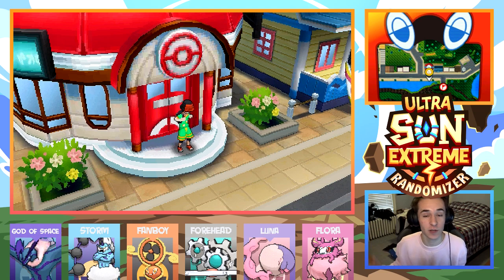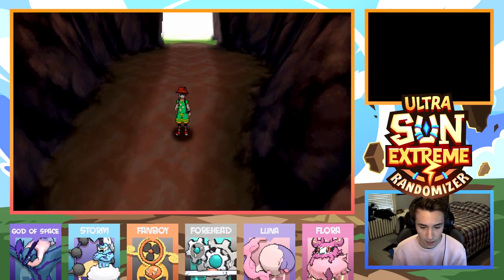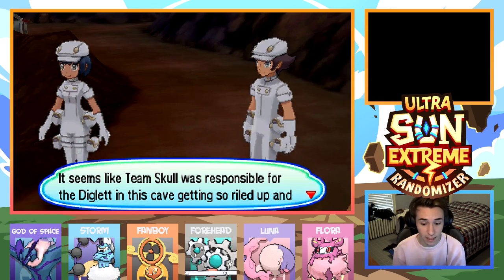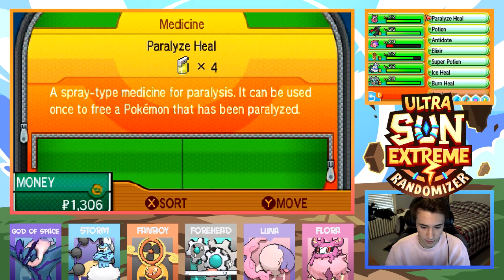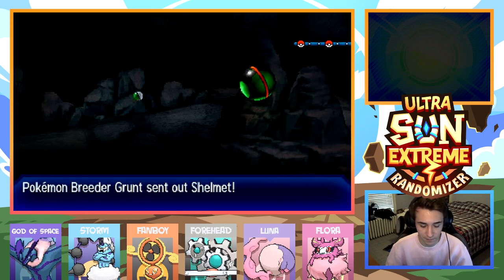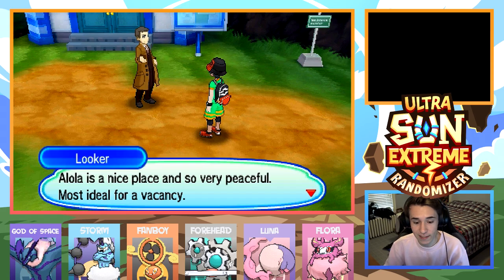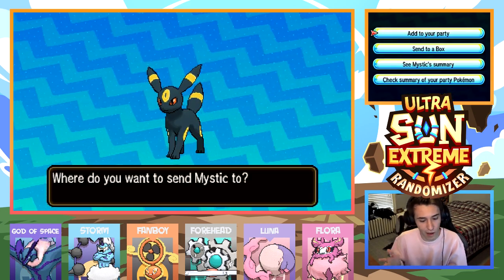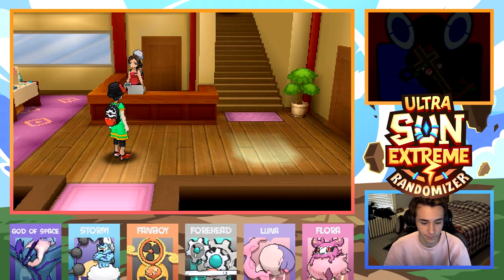WHAT ARE THE CHANCES?! - Pokémon Ultra Sun Extreme Randomizer Nuzlocke w/ Supra! Episode #16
We're here with the next episode of our Pokémon Ultra Sun Extreme Randomizer Nuzlocke! I'm so excited to finally bring you guys this project because it has been in the works for a LONG time!

•Shout out to Mizumi for the custom textures! Check him out!

•What is RANDOMIZED?
►Wild Pokemon
►Trainer's parties
►Pokemon Types/Moves/Abilities
►Evolutions
►Some cool new color schemes for certain Pokemon

•Nuzlocke Rules:
►You must nickname all Pokemon that are caught
►You can only catch the first Pokemon you encounter on a new route or area
►If a Pokemon faints, it is considered dead, and cannot be used again